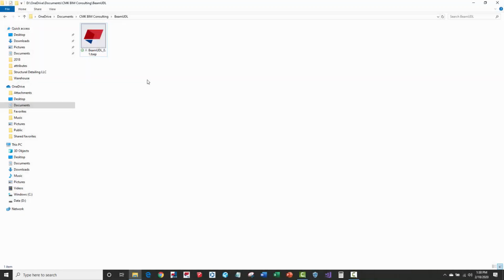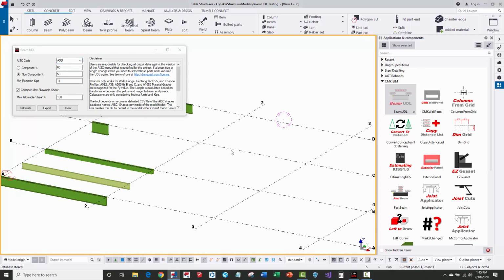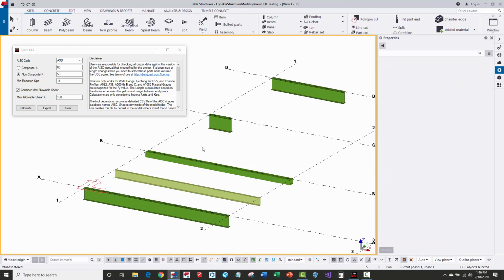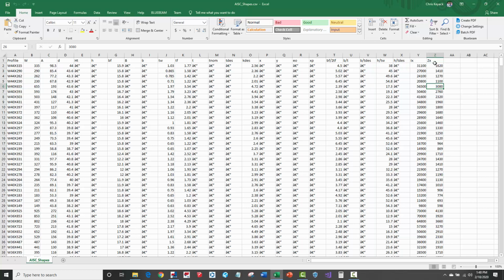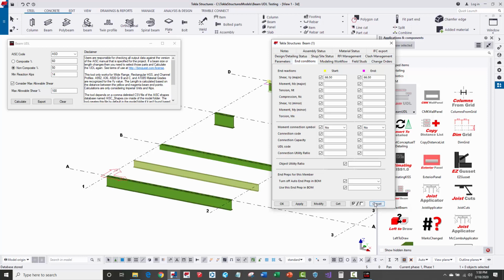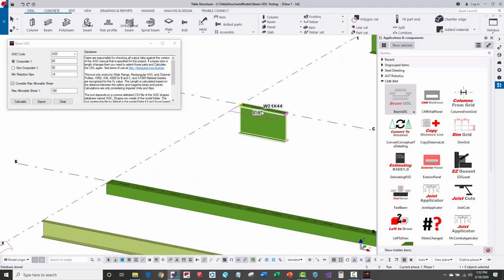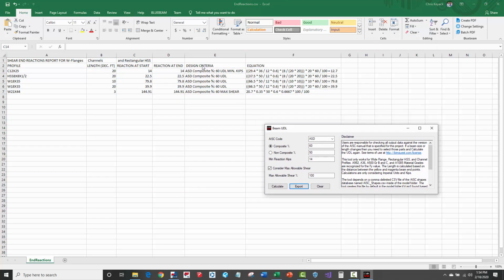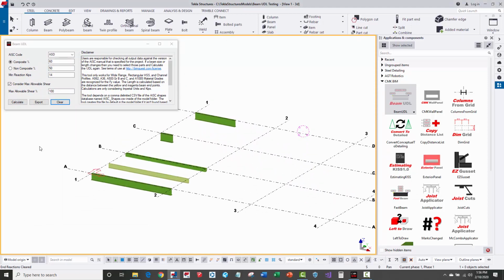CMK BIM: Beam UDL Calculator for Tekla Structures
Need the Beam UDL or Max Shear Reaction on your beams in Tekla Structures based on the AISC 15th edition? Check out Beam UDL by CMK BIM Consulting.